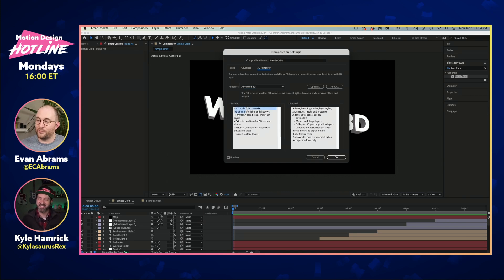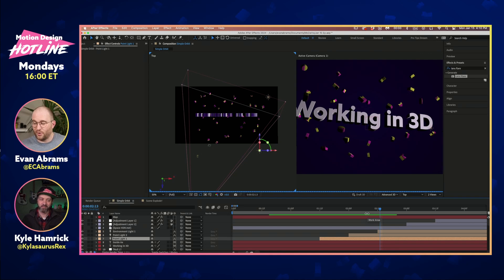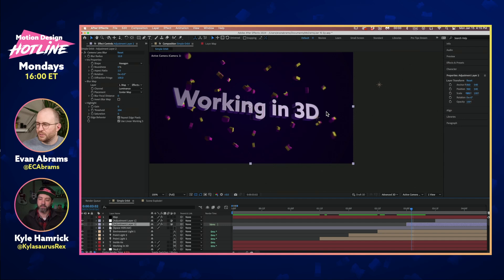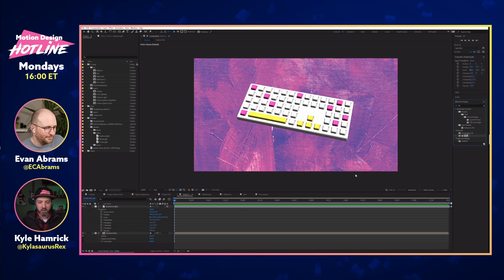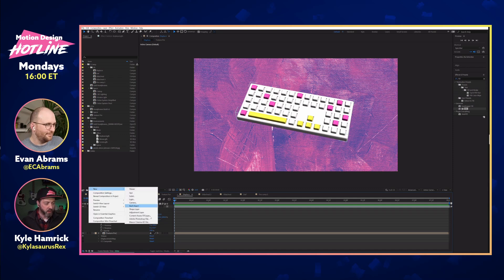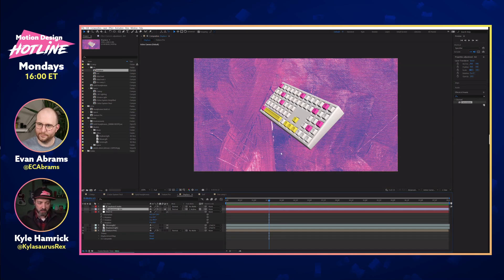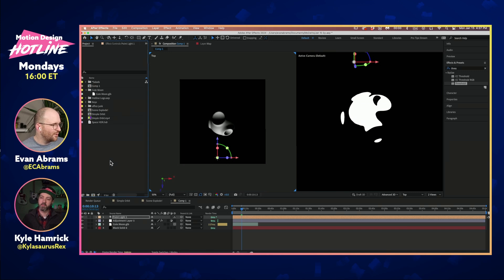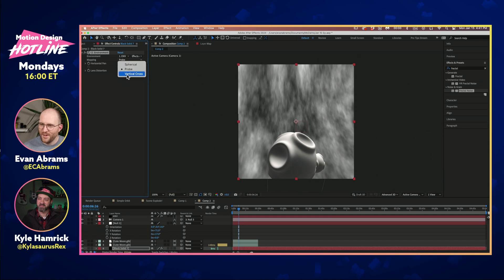Motion Design Hotline: Effects on 3D Models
We are picking up the leftovers from our 3D model talk last week with some effects to make them shine. If you feel your GLBs need a glow up, you're in the right place!